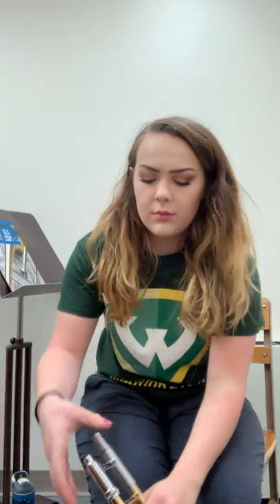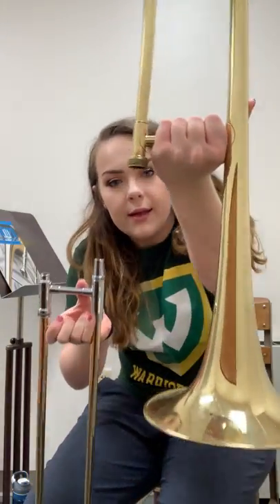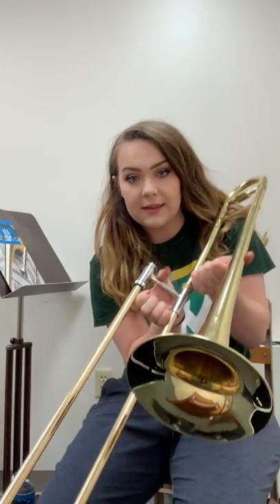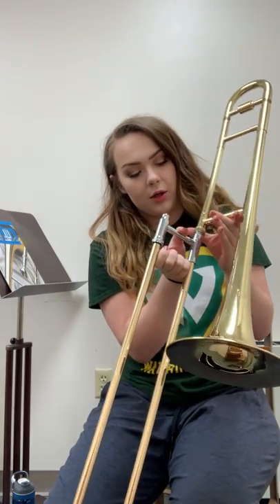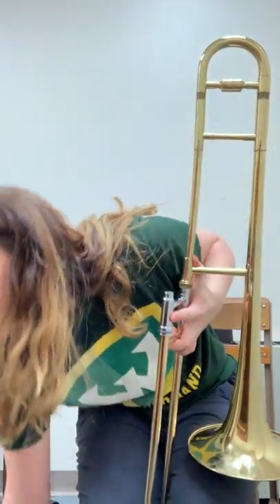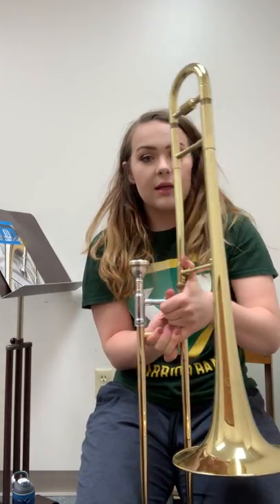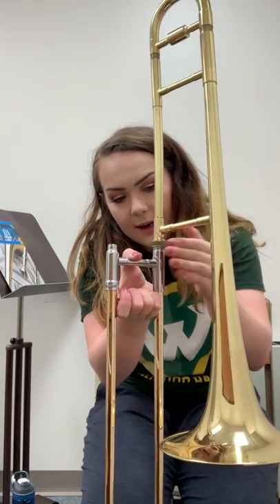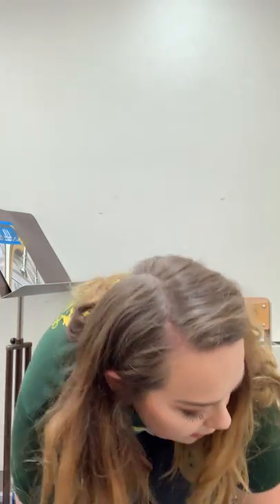Trombone Assembly and Disassembly